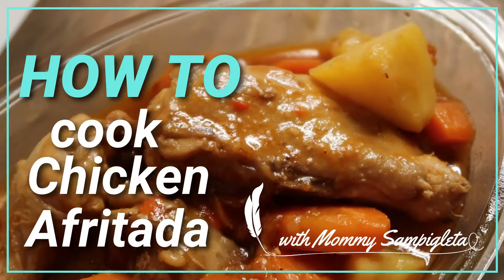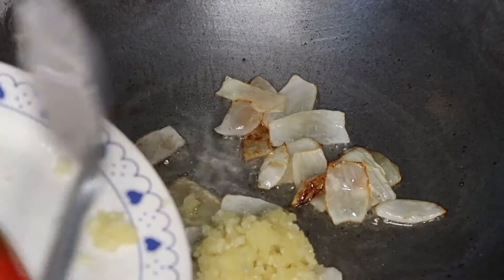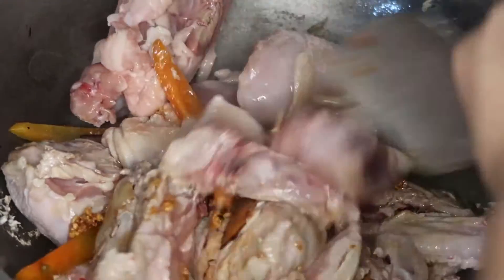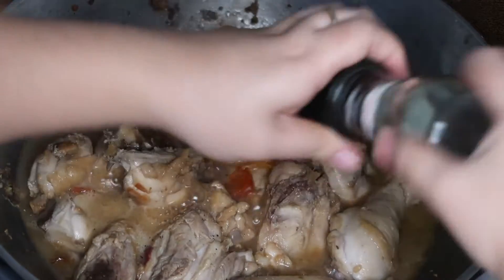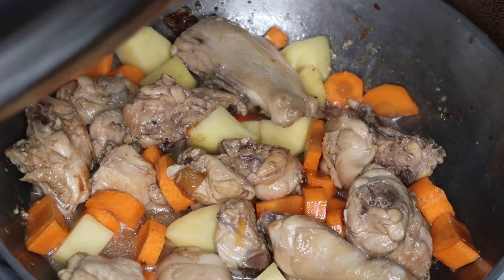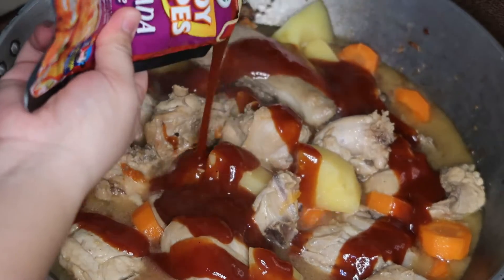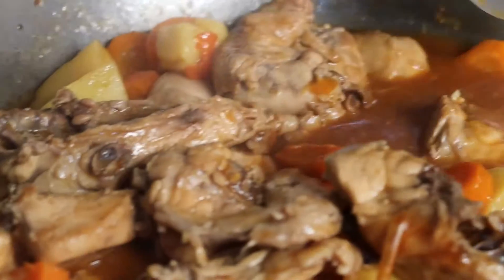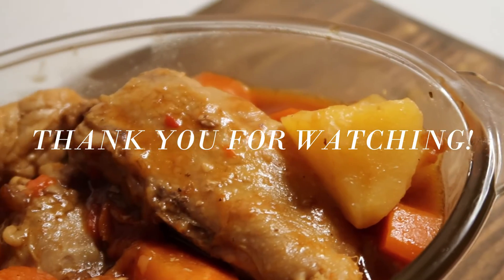How to cook Chicken Afritada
Hello everyone! Sharing with you this super easy to make Chicken Afritada.

Ingredients:
Onion
Garlic
Bellpepper
Potato
Carrots
1 whole Chicken
2 tablespoons patis
black pepper to taste
UFC Afritada Sauce
1 1/2 cup water

Camera used: Canon G7x Mark II
Editing tool: Wondershare Filmora
Mic for VO: Maono AU-A03 Condenser Mic